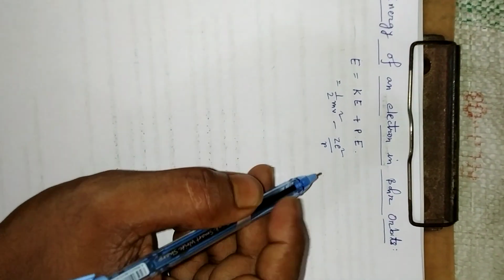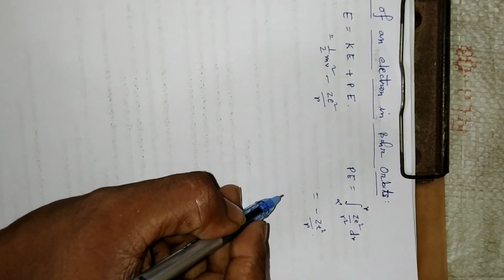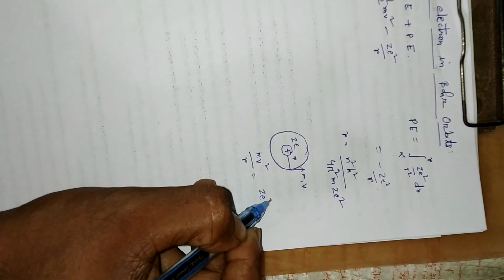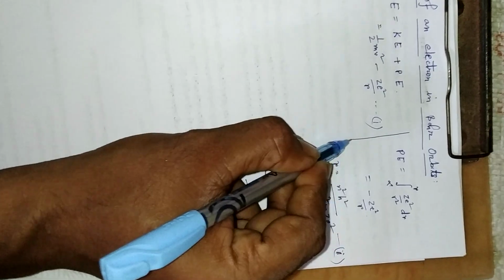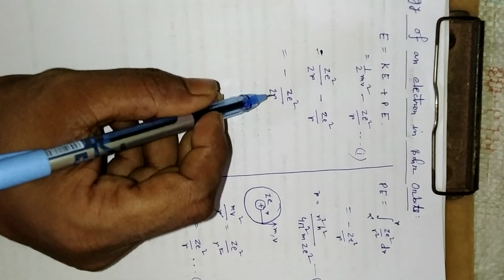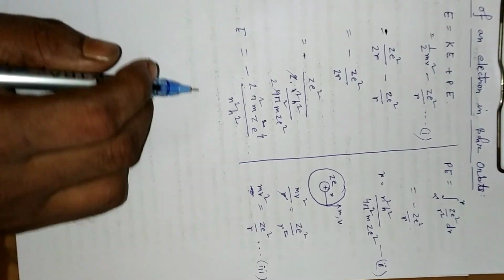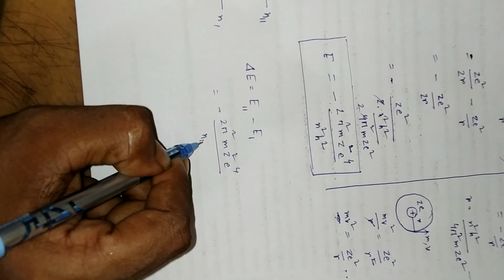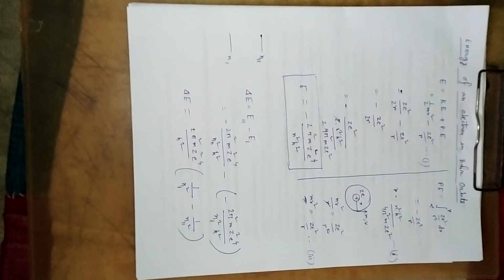Energy of an electron in Bohr orbits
Energy of an electron in Bohr orbit
Inorganic Chemistry
Welcome to SK Chemistry, your go-to destination for mastering CHEMISTRY in a simple, clear, and concept-based way.
GATE, Csir Ugc Net JRF qualified sir.